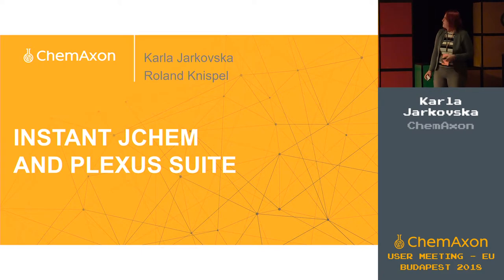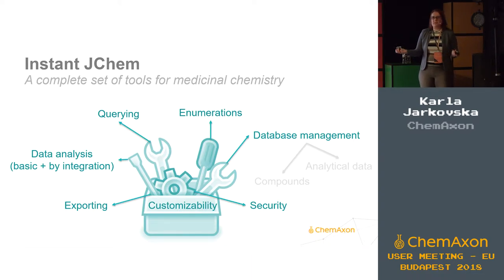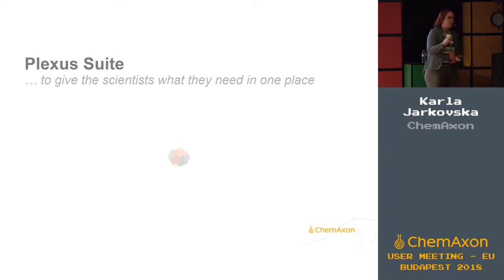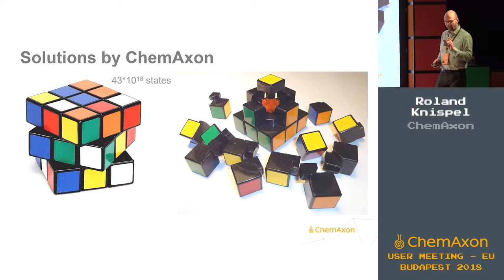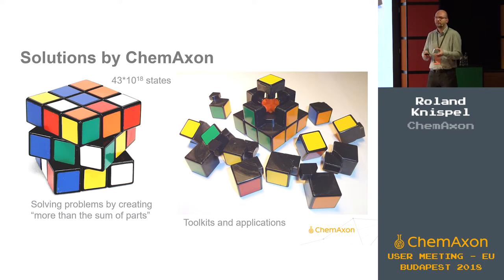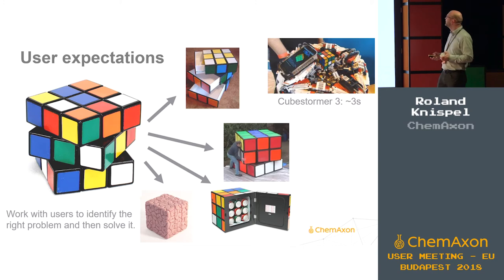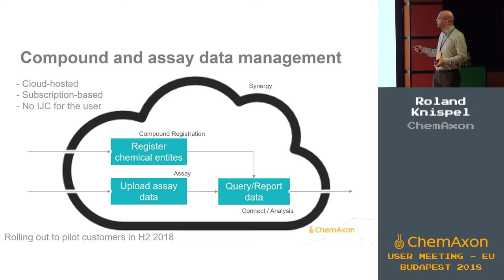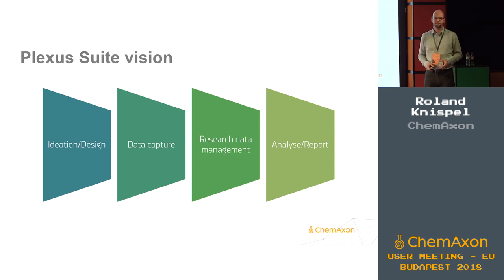Karla Jarkovska & Roland Knispel (ChemAxon): Instant JChem & Plexus Suite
Karla and Roland from ChemAxon highlight the key features of both Instant JChem and Plexus Connect in this presentation at the 2018 European User Meeting.